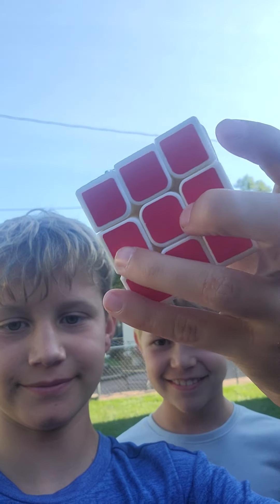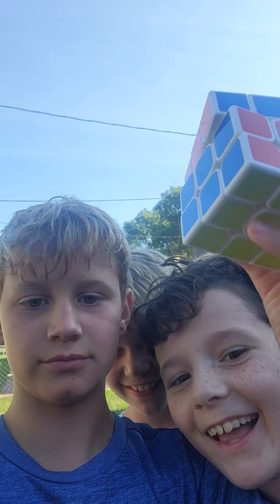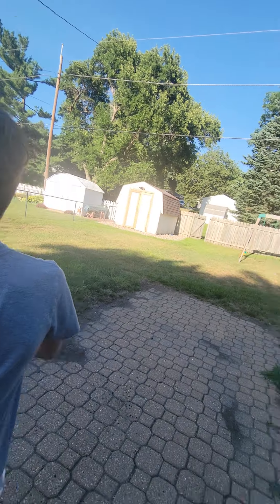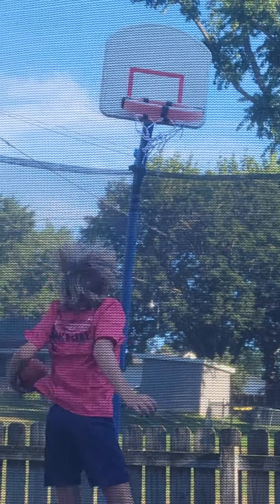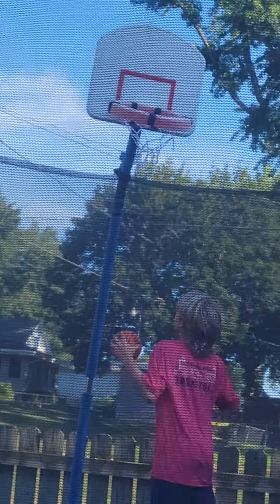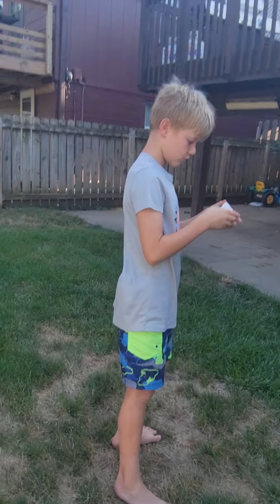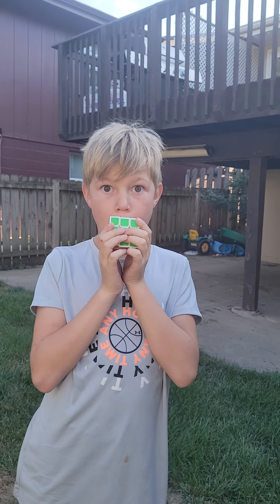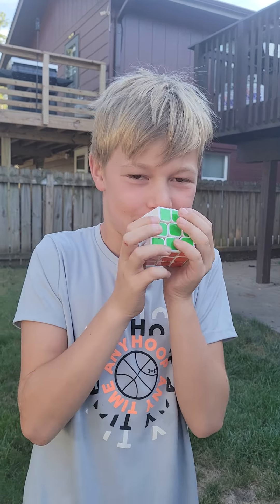Rubix cubes be like